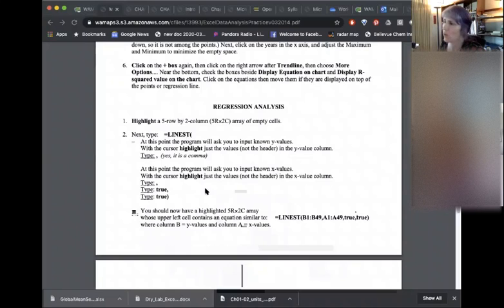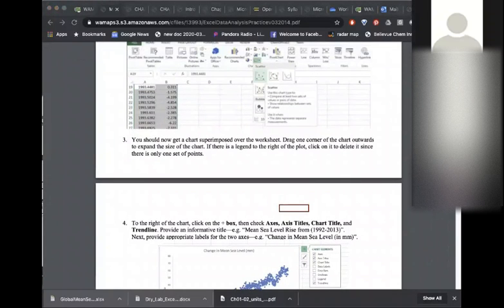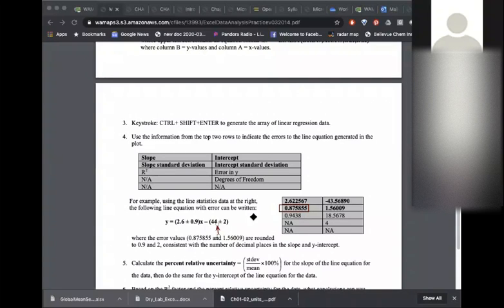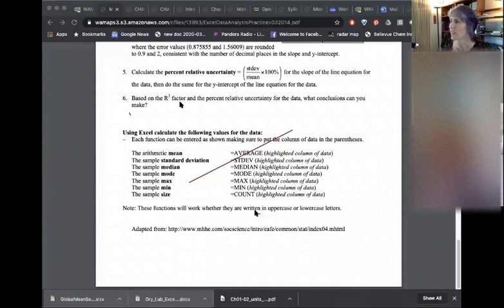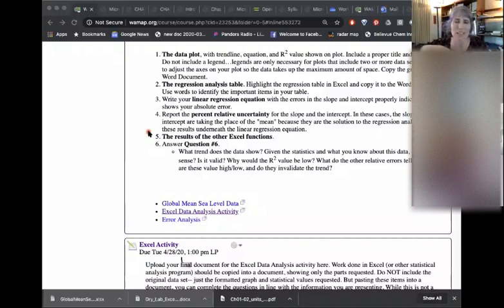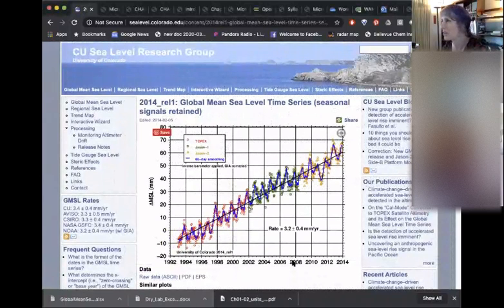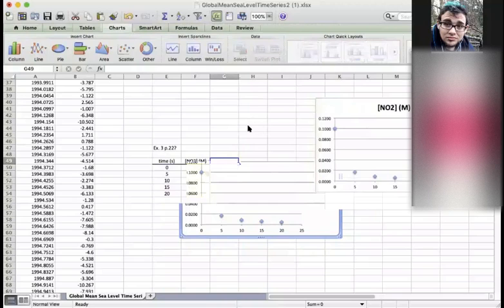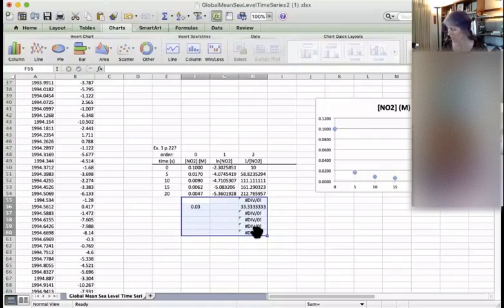Excel Dry Lab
This video provides additional detail about completing the Excel Dry lab statistical analysis of a data set.
20020421 lab excel